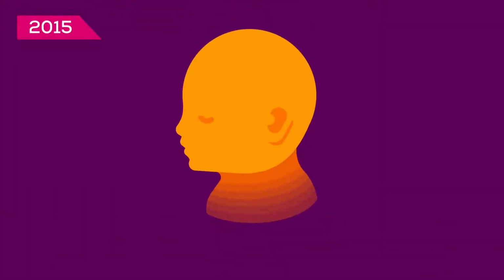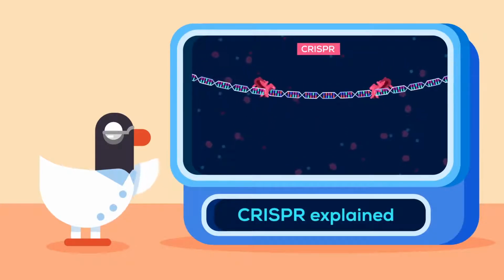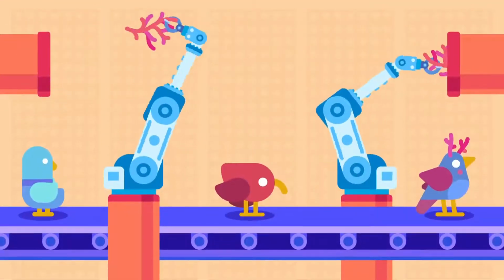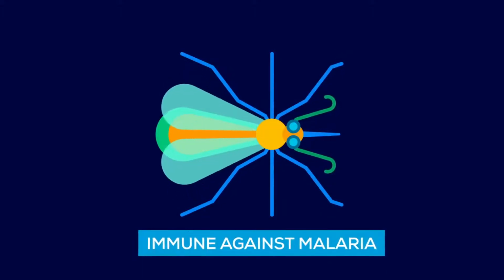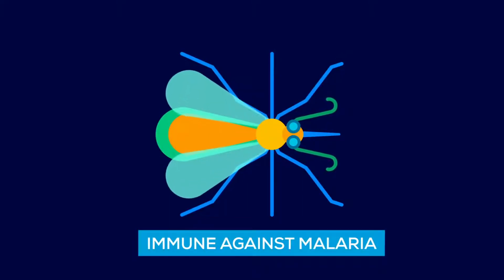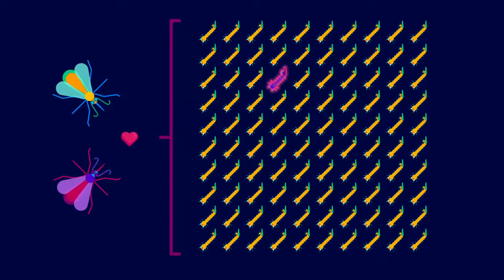Kill Malaria forever (again)